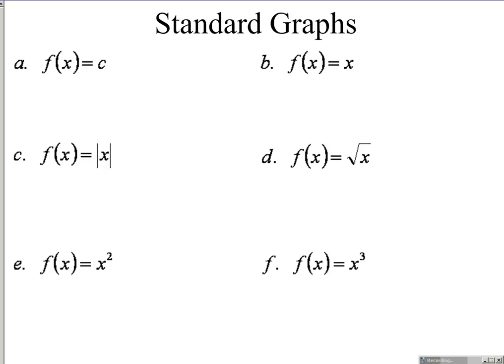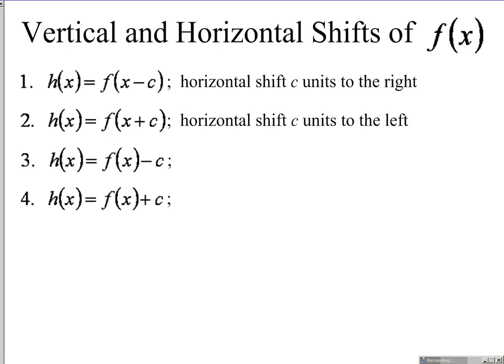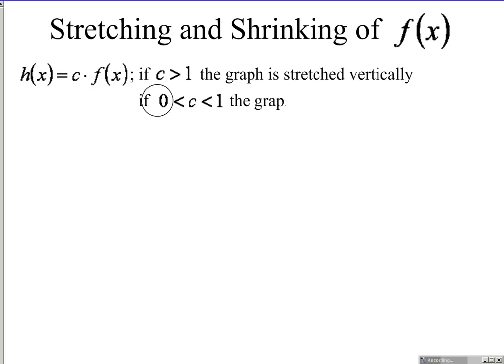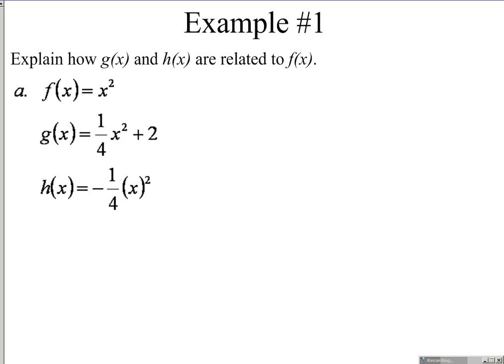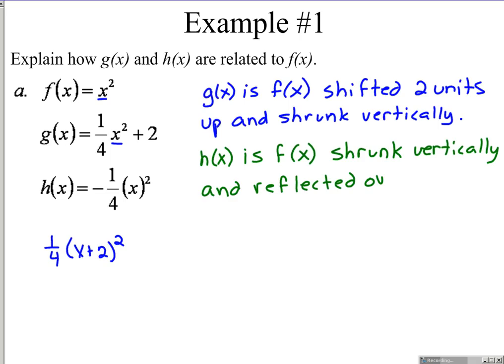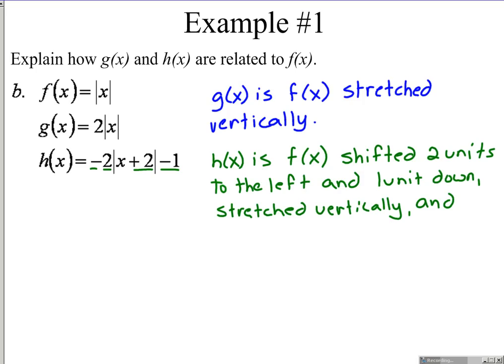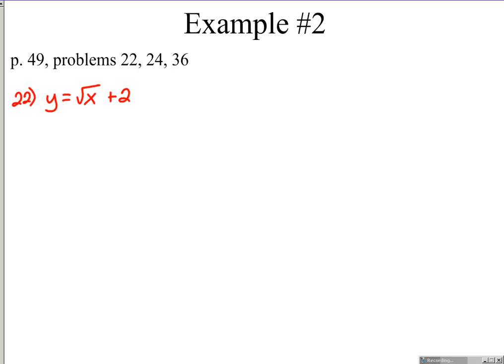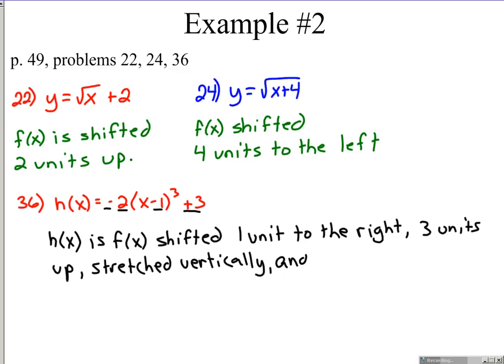•1.4 Shifting, Reflecting, and Stretching Graphs